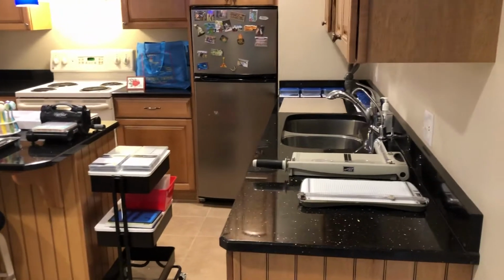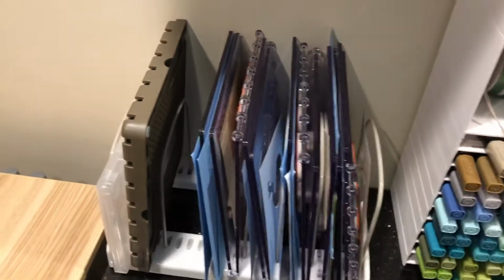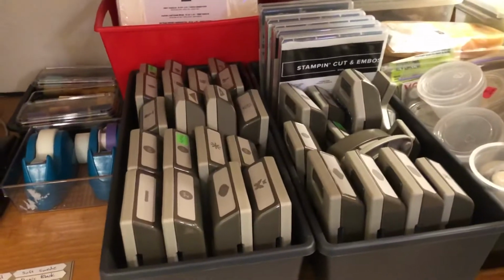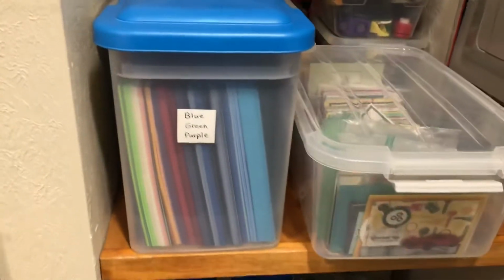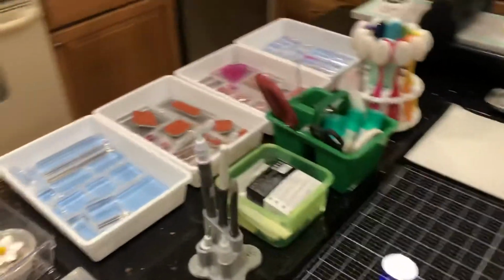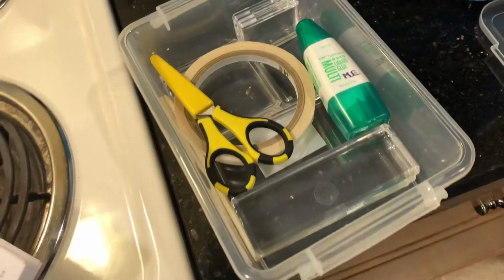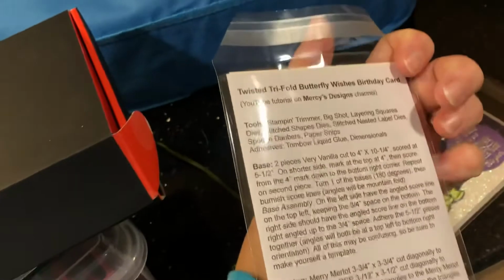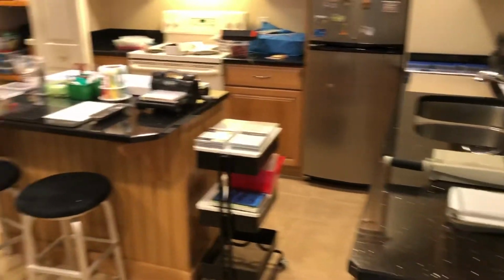Craft Room Tour + Swaps for Onstage Local Lansing, MI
Craft Room Tour + Lansing Onstage Local Swaps